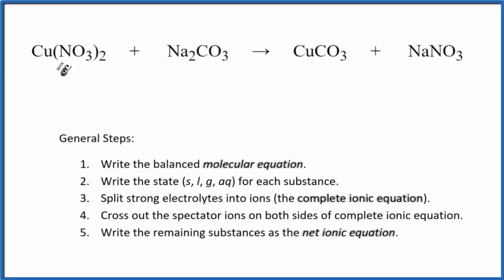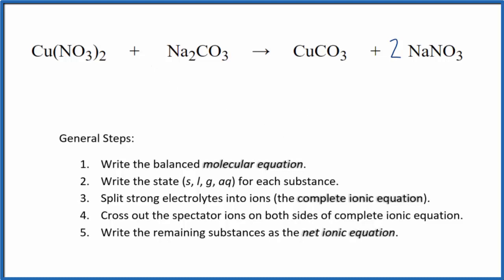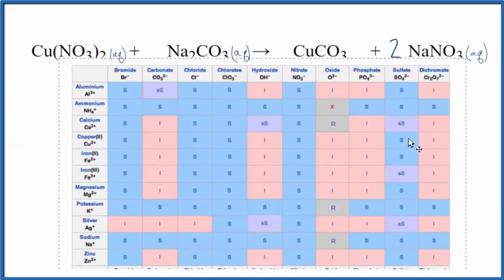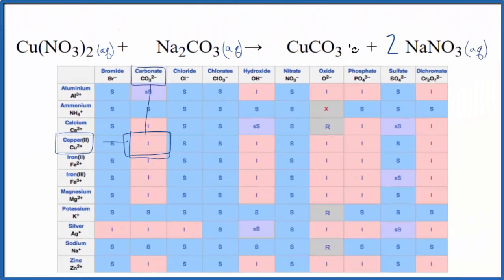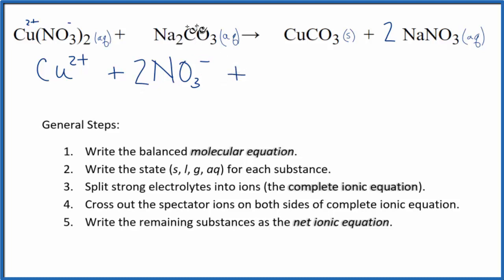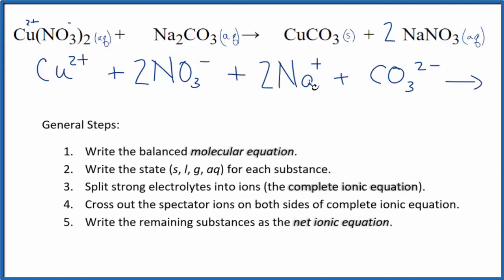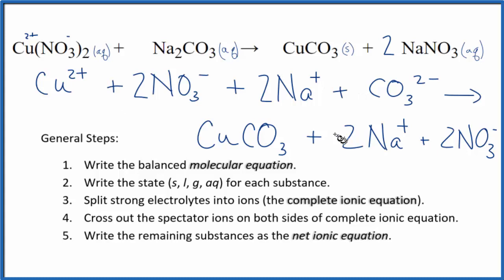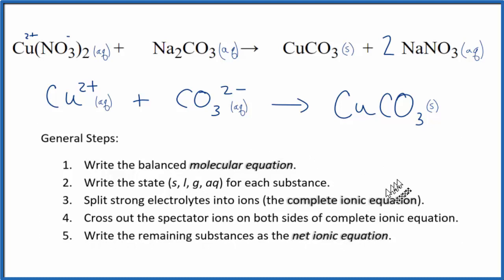How to Write the Net Ionic Equation for Cu(NO3)2 + Na2CO3 = CuCO3 + NaNO3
There are three main steps for writing the net ionic equation for Cu(NO3)2 + Na2CO3 = CuCO3 + NaNO3 (Copper (II) nitrate + Sodium carbonate). First, we balance the molecular equation.

If you are unsure if a precipitate will be present when writing net ionic equations, you should consult a solubility table for the compound.  Another option to determine if a precipitate forms is to have memorized the solubility rules.  In this reaction, CuCO3 will be insoluble and will be a precipitate (solid) and fall to the bottom of the test tube.  We therefore write the state symbol (s) after the compound that precipitates out of solution.

Important Skills

More Practice

General Steps:

1. Write the balanced molecular equation.
2. Write the state (s, l, g, aq) for each substance.
3. Split soluble compounds into ions (the complete ionic equation).
4. Cross out the spectator ions on both sides of complete ionic equation.
5. Write the remaining substances as the net ionic equation.